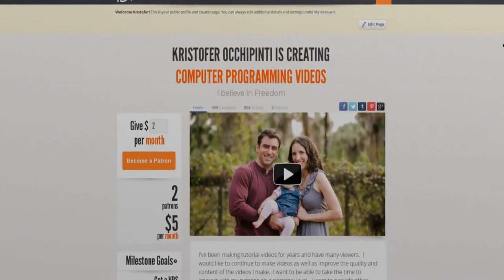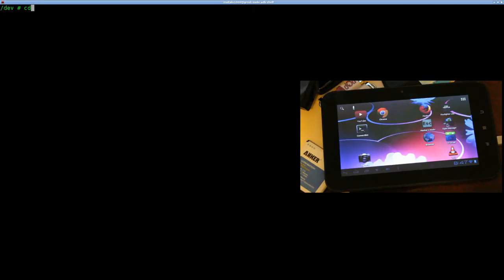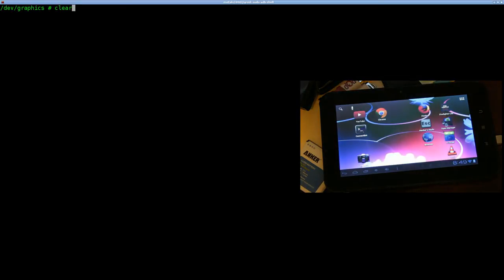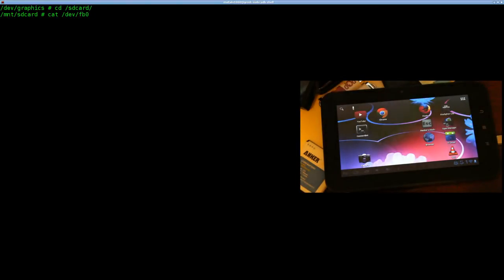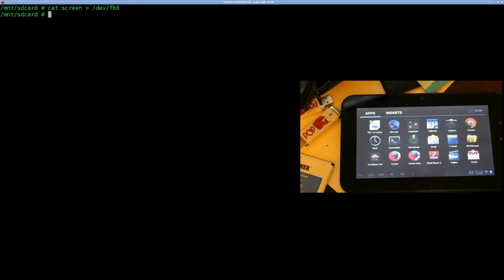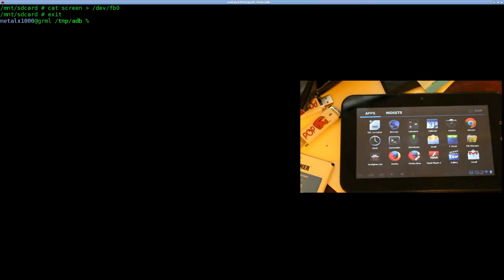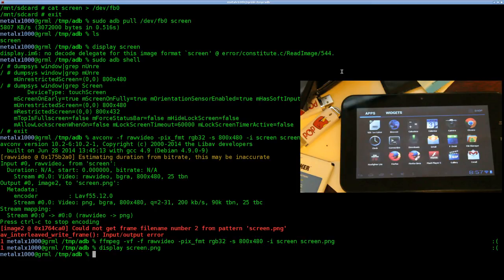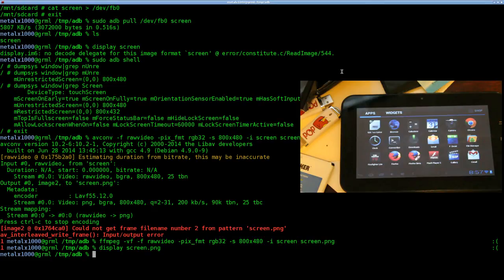Android Frame Buffer and Screen Shots Tutorial